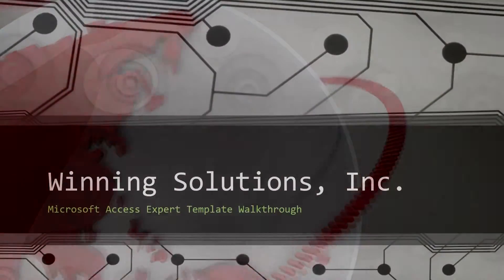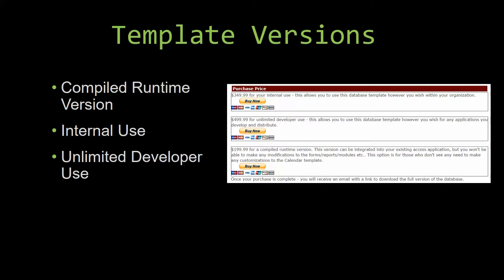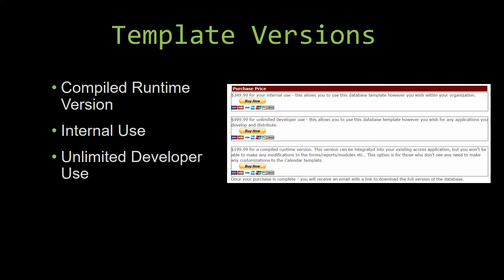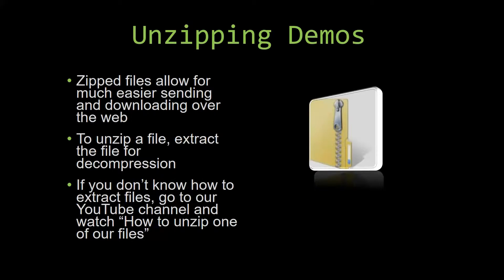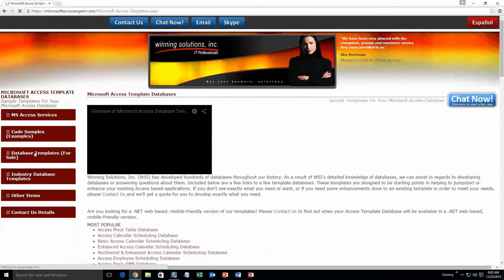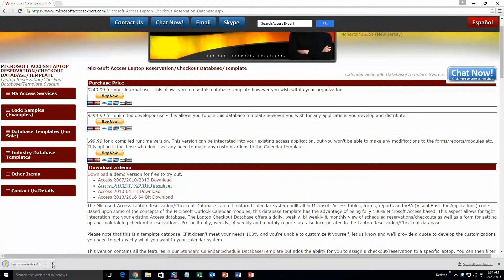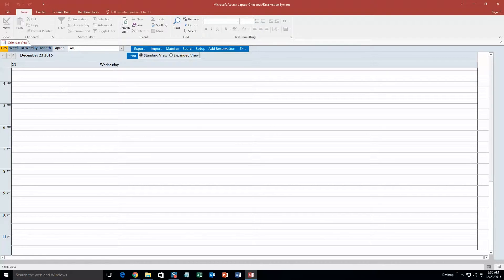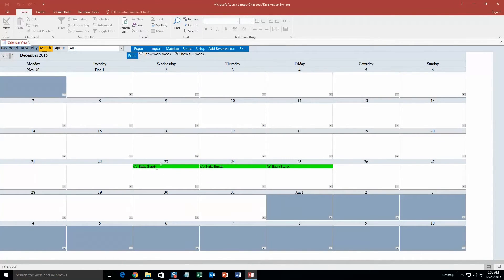Microsoft Access Laptop Reservation Checkout Database Template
836 N. 2nd Street
Ames, Iowa 50010

BTC 3FNbZTZcGtZhXuijcsoV4JrZv2E74aLBwc
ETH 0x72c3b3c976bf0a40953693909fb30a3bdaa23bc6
LTC MUnUgvzRquK8GqmbMKDjbuwxDX6LgRAjts